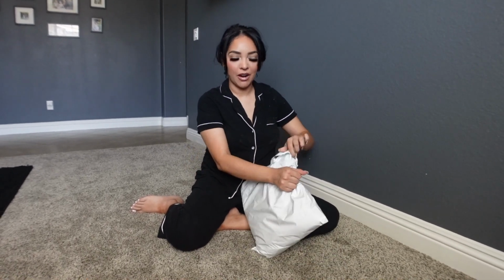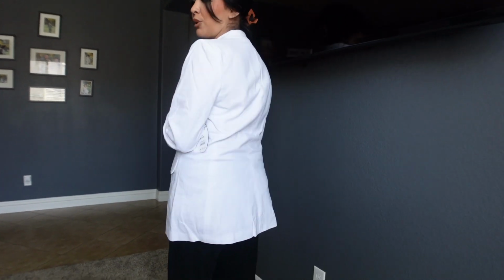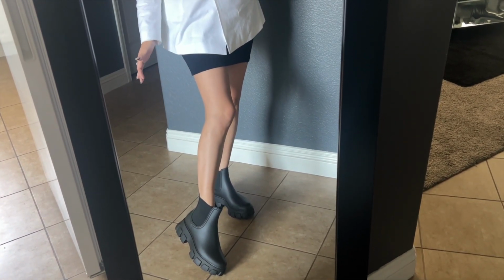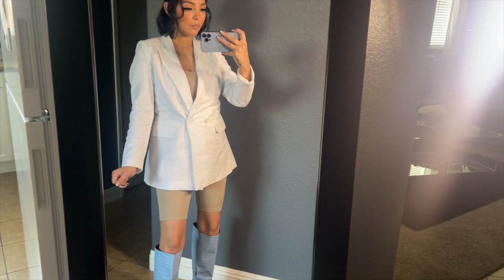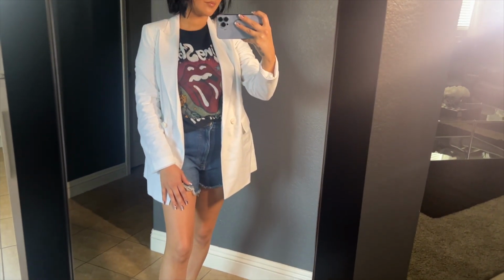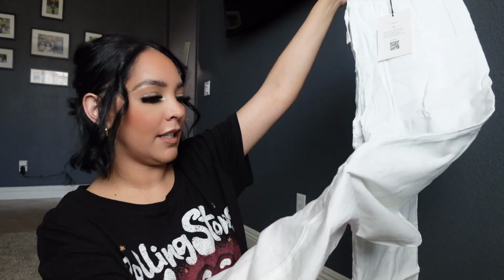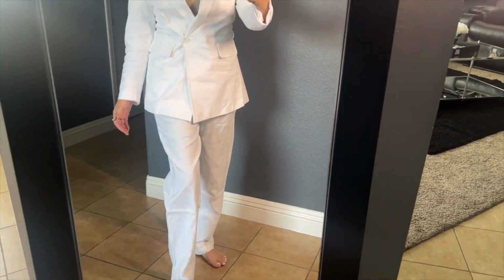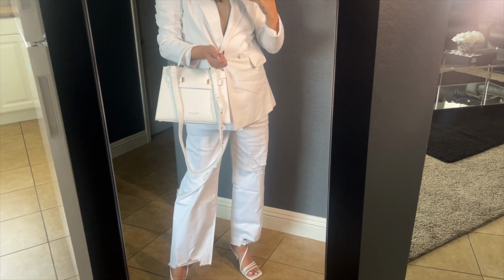New Walmart blazer & Teddy Blake handbag unboxing + styling ideas! 😍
Here, you'll find all the latest fashion finds without breaking the bank. From Walmart hauls to shoe shares from different stores, and even Temu hauls, there's something for every fashionista here.

Looking good shouldn't cost a fortune, and I'm here to help. 💕

White blazer
More blazer options

Outfit 1 ✨
1. Blazer
2. Black dress (I’m not wearing this one in video but this will work too)
3. Waist belt options
4. Boots (not exact boot)

Outfit 2✨
1. Blazer
2. Romper
3. Sneakers
4. Belt bag
5. Similar boots (not exact color)

Outfit 3✨
1. Similar shorts
2. Western boots check these out
3. Blazer

Outfit 4 ✨
1. Blazer
2. Graphic tee
3. Shorts similar
4. Sneakers

Outfit 5 ✨
1. Blazer
2. Romper
3. Pants

Outfit 6 ✨
1. Blazer
2. Romper
3. Jeans
4. Heels